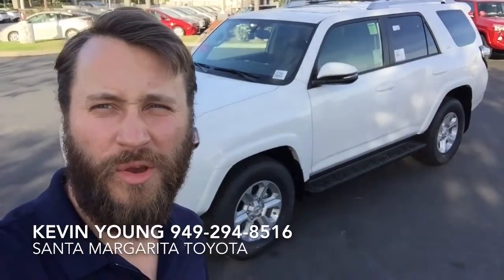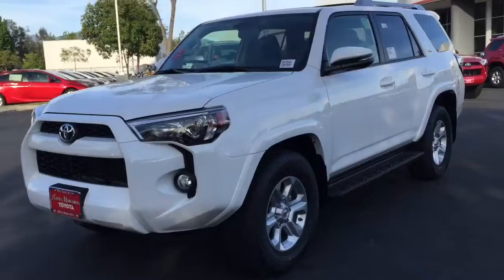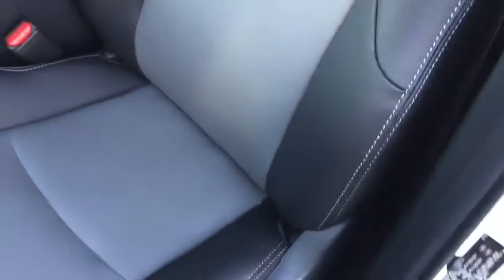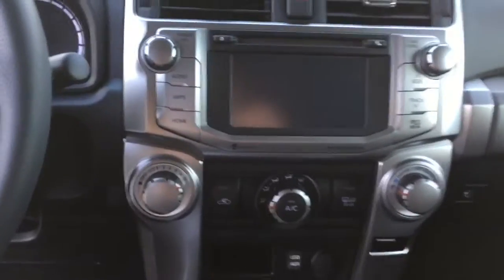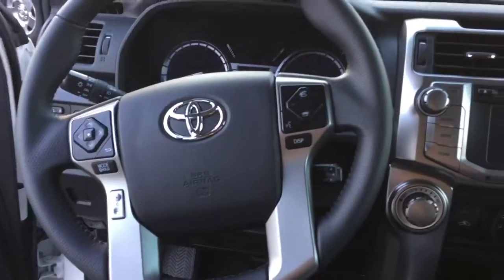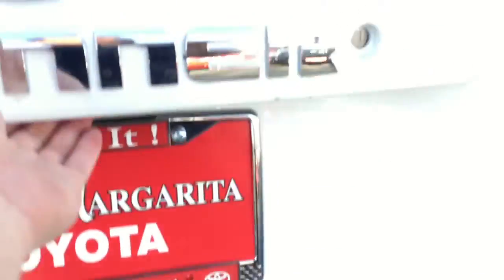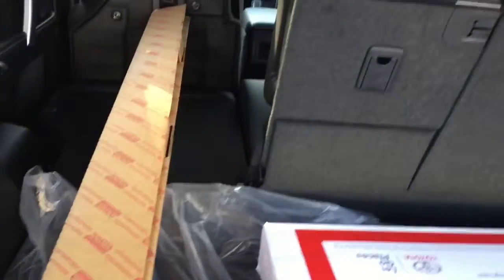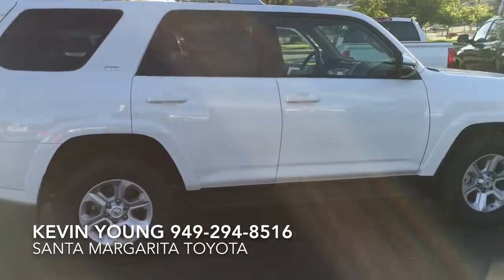2018 Toyota 4Runner SR5 Santa Margarita Toyota